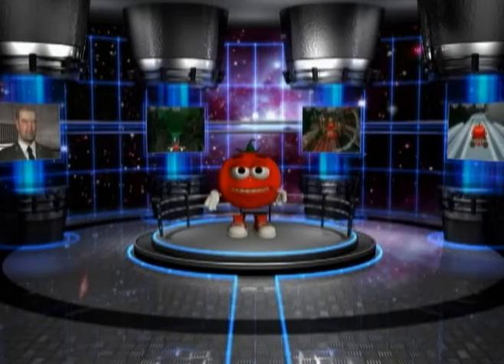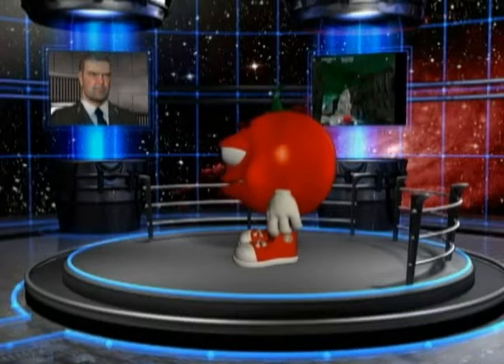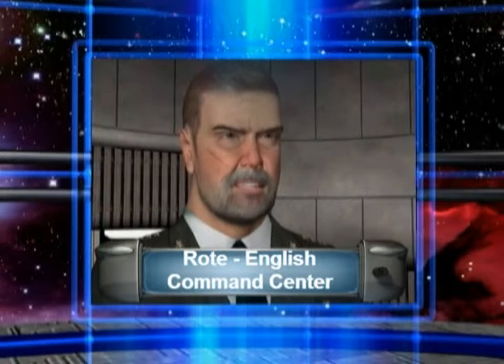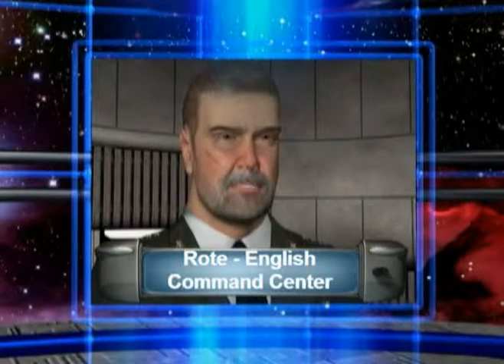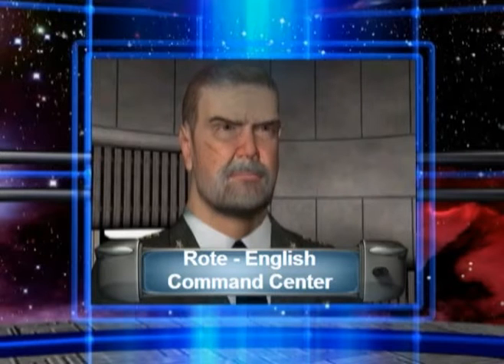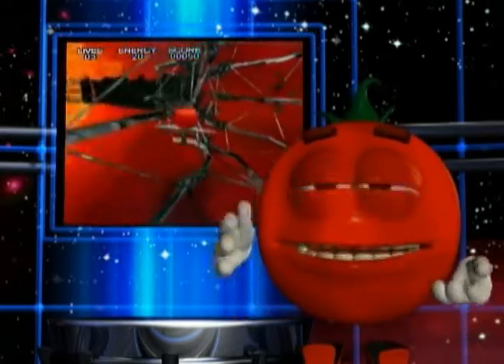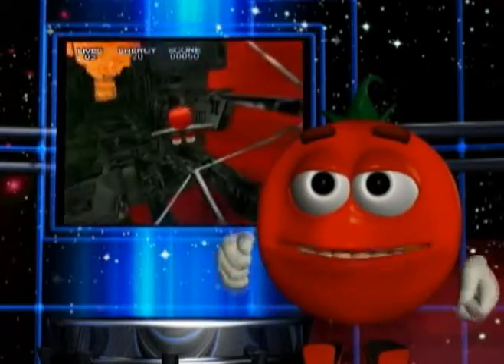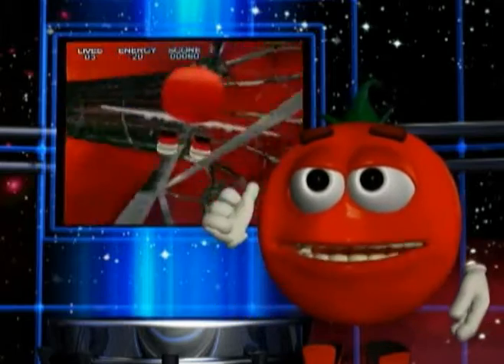Webster's Rote - English 3D Space Adventure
Designed for children learning English and fun for adults as well, this 3D PC game covers: